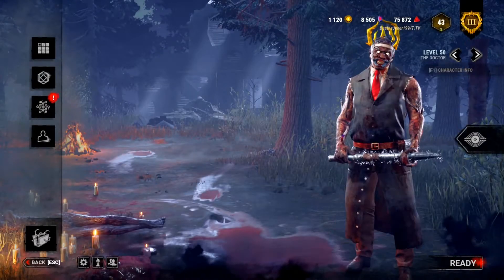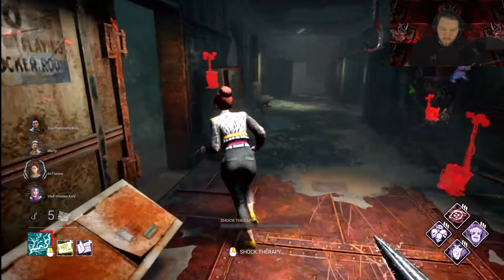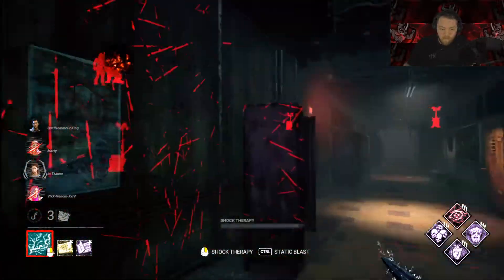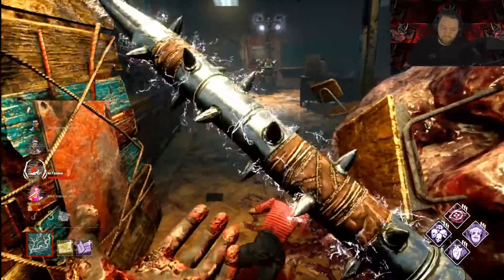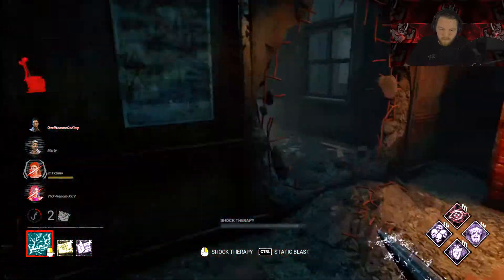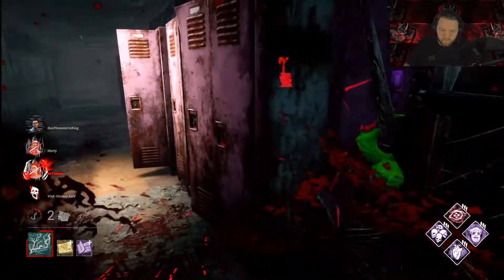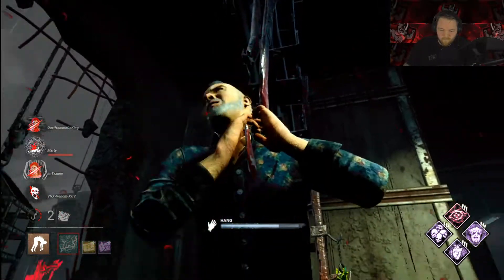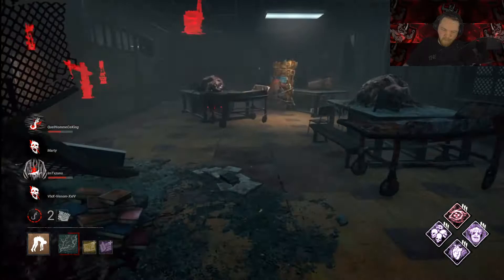NO HEAL Build Part 2 - Dead By Daylight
In this Dead by daylight video I made a part 2 to the NO HEAL doctor build, I've changed sloppy butcher for nurses calling to see if it was any more productive at finding survivors as with the double calm addons you wont be using your static blast often. It was a lot easier to find survivors with nurses and I think I prefer this variation to sloppy.

If you want to come hang out with the Massive Horn Squad come swing by the twitch channel I would love to you all come say hi and come join in some games if you fancy it.

Discord for The Massive Horn Squad is First 100 to join gets a early supporter badge!
Instagram is All DBD content and shorts

Music in intro is produced by streambeats, Harris Heller
Inspiration for my videos and love for DBD comes from my favorite Dead by daylight creators, No0b3, Puppers, Monto, Hexy, Probzz and SpooknJukes

 Amazon links to products I personally use for streaming and in life that i highly recommend to people.
My Vape
My webcam
My mic
My lights
My Ideas board